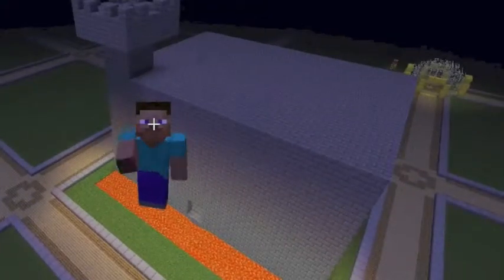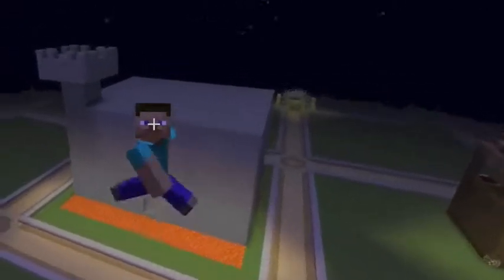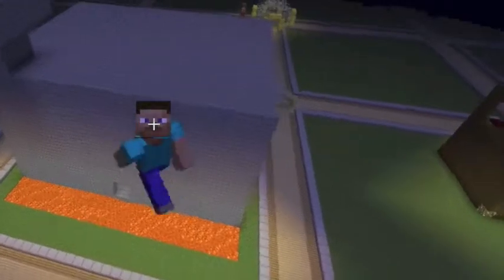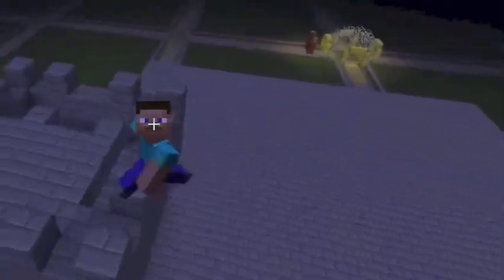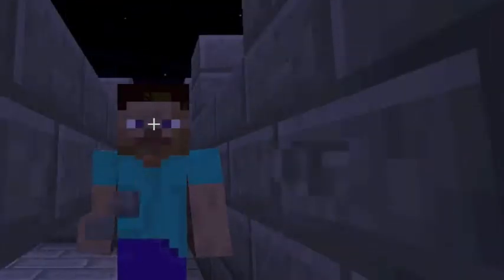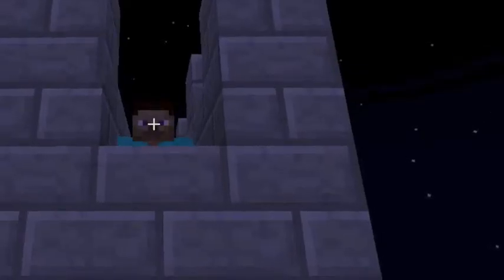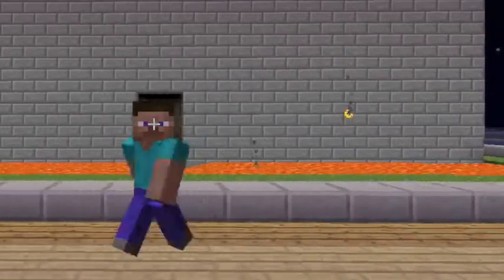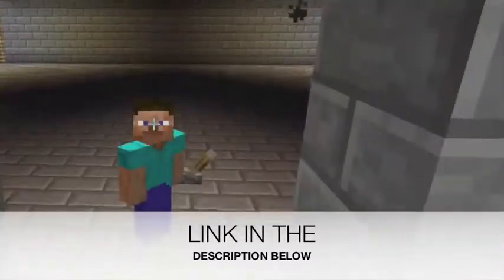UPDATE VIDEO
Server IP - sagecraft.bd.to
He said I could do behind the scenes.  Look forward to that.